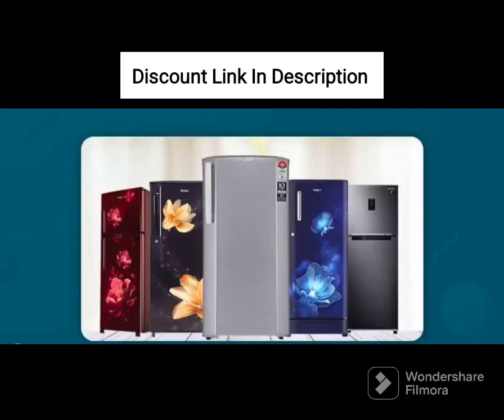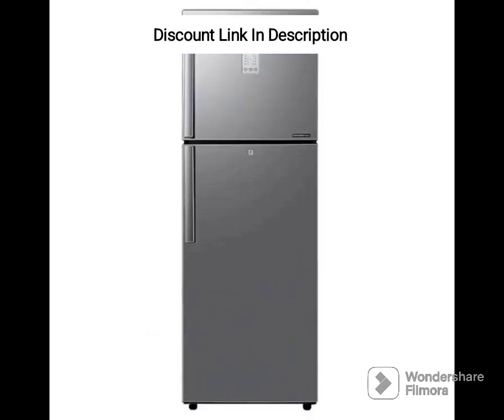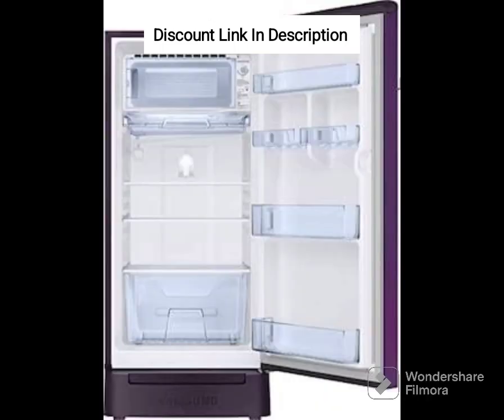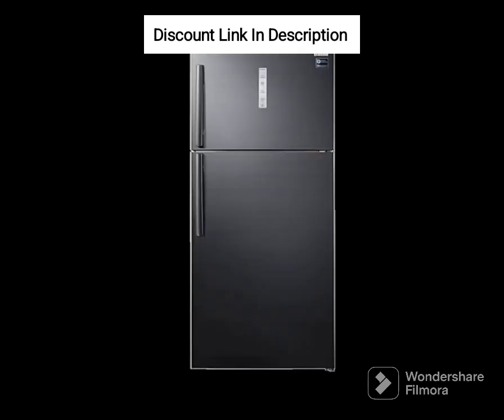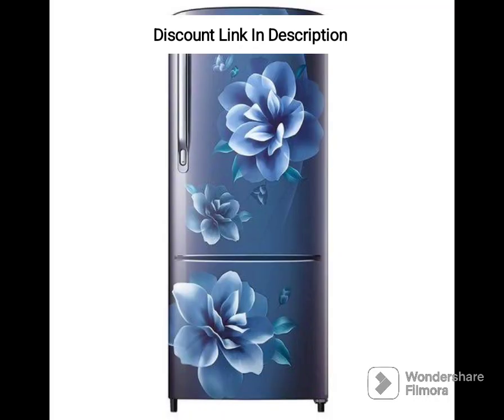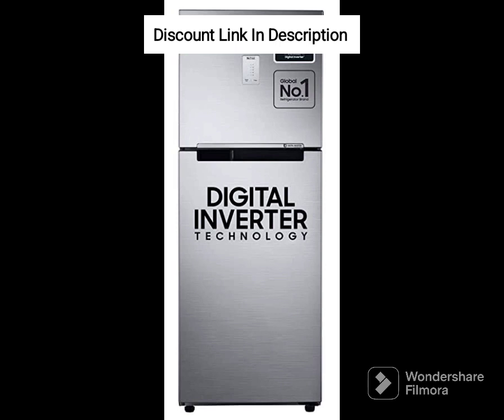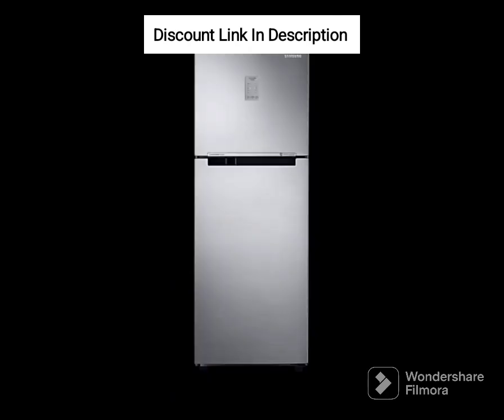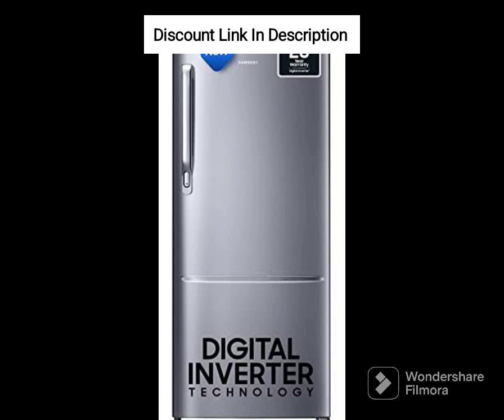Samsung 363 L 1 Star Convertible 5In1 Digital Inverter Double Door Refrigerator (RT39C5511S9/HL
Samsung 363 L 1 Star Convertible 5In1 Digital Inverter Frost Free Double Door Refrigerator (RT39C5511S9/HL, Silver, Refined Inox)